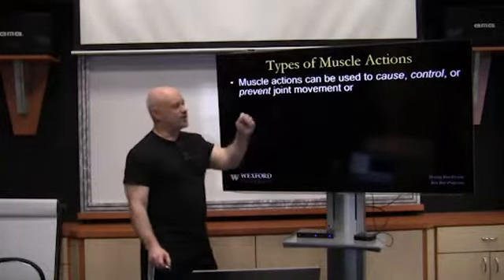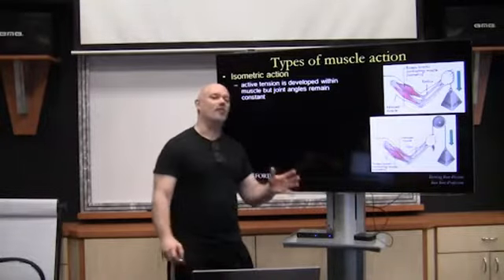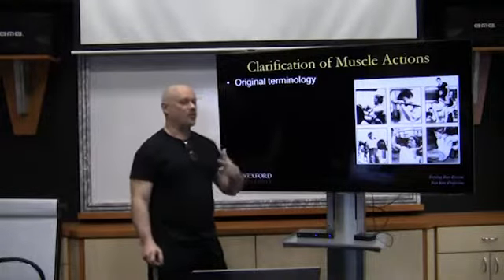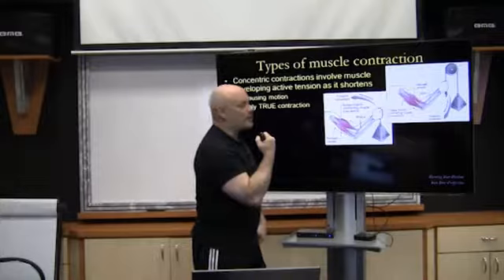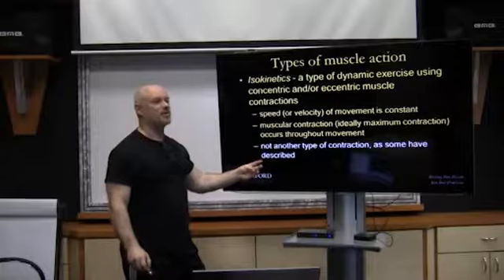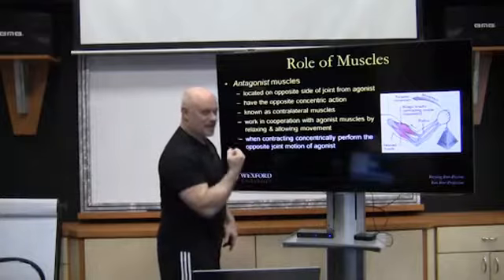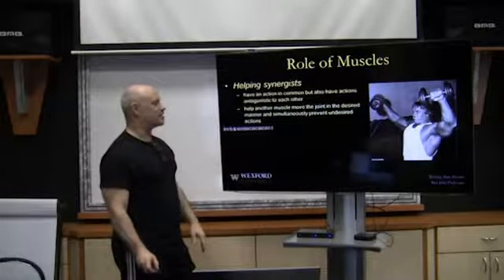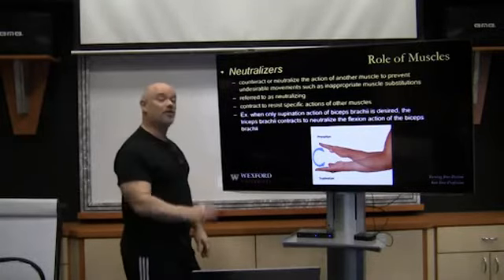Review of Muscle Action | Education for Health and Fitness Professionals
(Training provided by Wexford to NESTA | Spencer Institute) Muscle actions can be used to cause, control, or prevent joint movement or to initiate or accelerate movement of a body segment, to slow down or decelerate movement of a body segment and to prevent movement of a body segment by external forces.  Muscle actions are either isometric (same length/measure) or isotonic (same tension).  Isometric action is active tension is developed within muscle but joint angles remain constant. Static contractions (action) (attempt to shorten). Significant amount of tension may be developed in muscle to maintain joint angle in relatively static or stable position. May be used to prevent a body segment from being moved by external forces and preventing motion. Isotonic actions involve muscle developing active tension to either cause or control joint movement, dynamic contractions/actions in varying degrees of tension in muscles result in joint angles changing. Isotonic actions are either concentric or eccentric on basis of whether shortening or lengthening occurs. Movement may occur at any given joint without any muscle contraction whatsoever. This is referred to as passive, solely due to external forces such as those applied by another person, object, or resistance or the force of gravity in the presence of muscle relaxation.